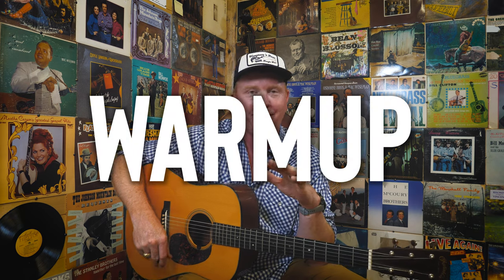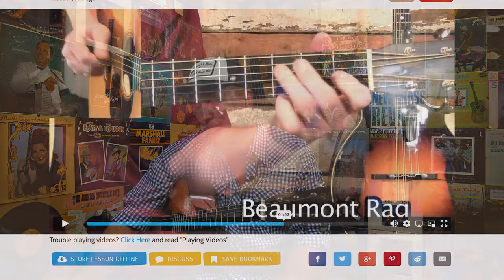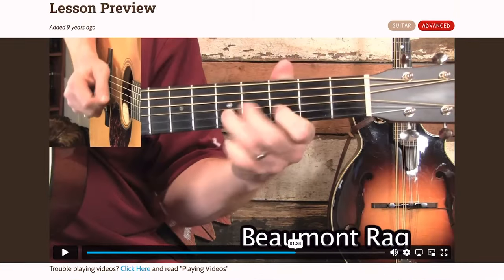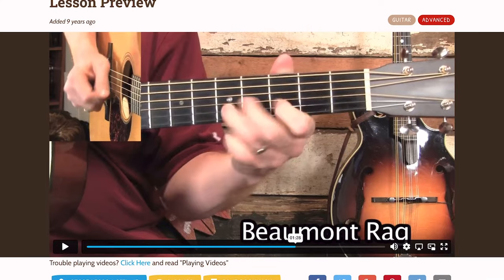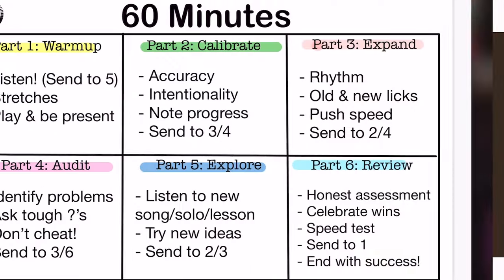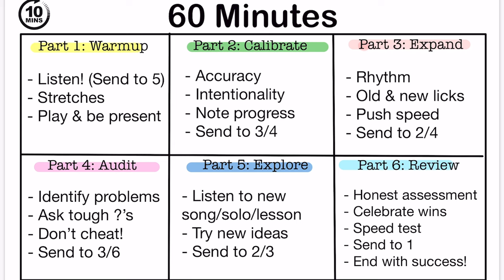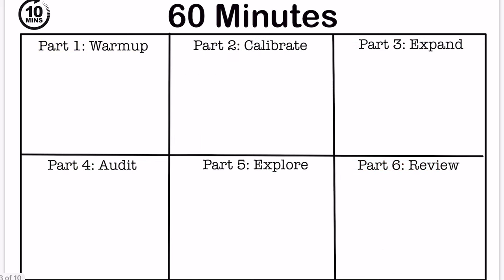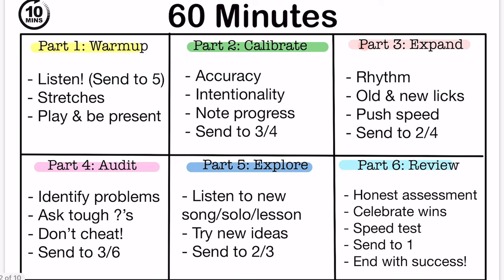How To Practice Intentionally on Guitar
This is part of my 1+ hour course on creating the ideal practice session! You can find the entire course here and view as a Gold Pick member
Not a Gold Pick member yet? Join & access over 750 lessons for guitar, banjo, and mandolin!